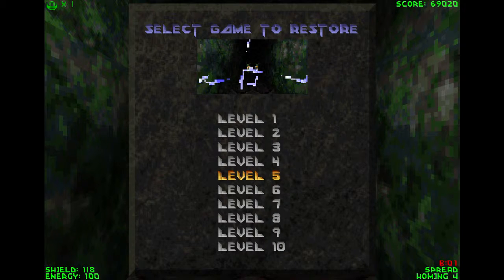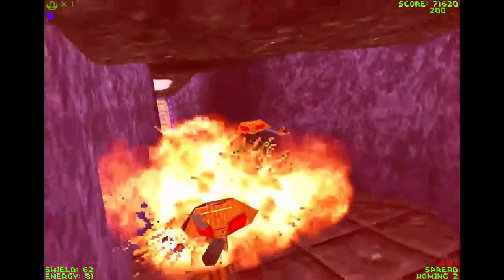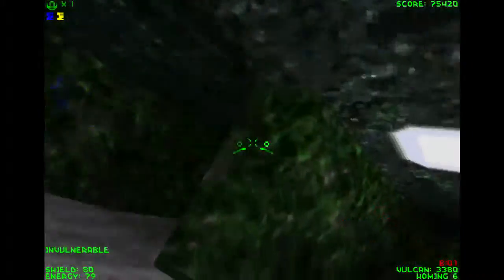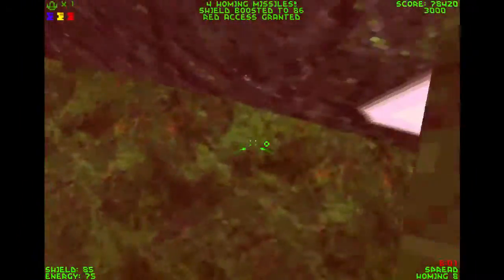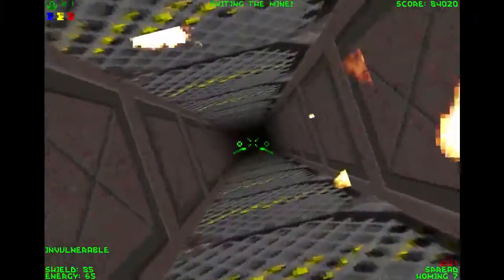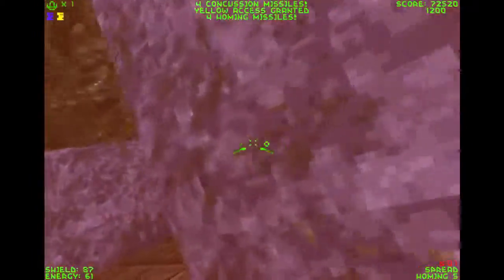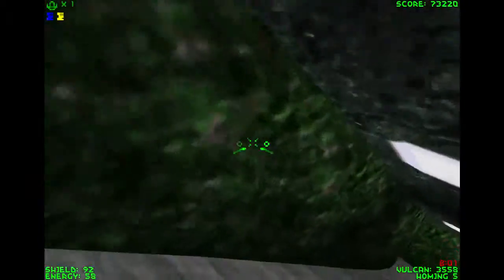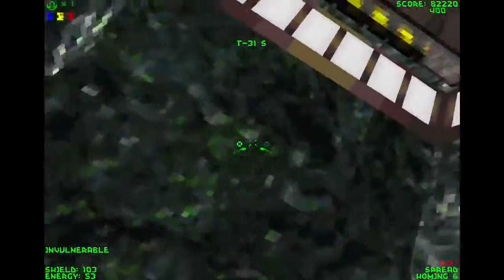Descent Speedrun Tutorial - Level 5 (Venus Nickel-Iron Mine)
Walkthrough of the fifth level in my Descent speedrunning tutorial on Hotshot difficulty.